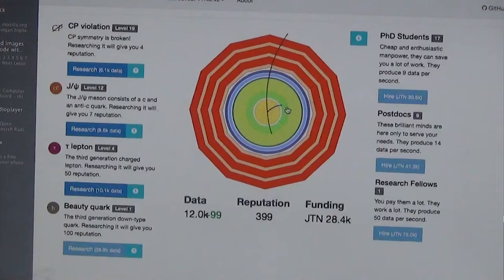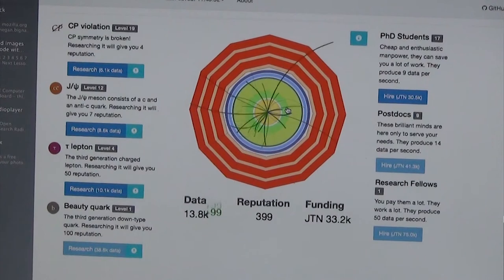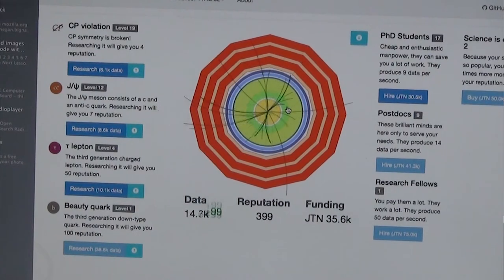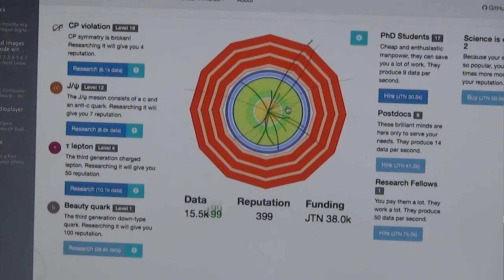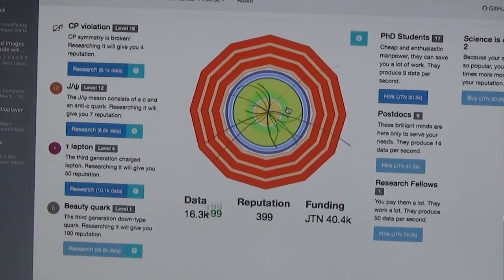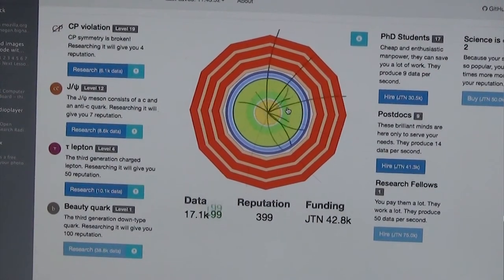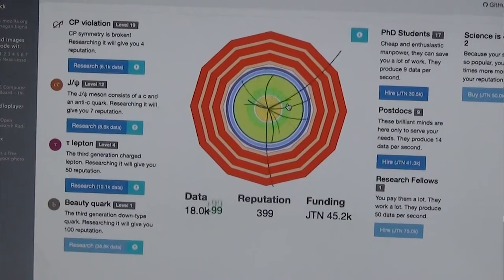Citizen Science and Particle Physics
We met up with Kevin Dungs and Igor Babushkin at Mozfest 2014 ) to talk about Particle Clicker )—the particle physics game they created with Tadej Novak at the 2014 CERN webfest Kevin and Igor are physics students from Dortmund currently based at CERN.

Kevin and Igor were interviewed by Julie Gould, who also produced the video, for the Mobile Collective on behalf of the Citizen Cyberlab Project